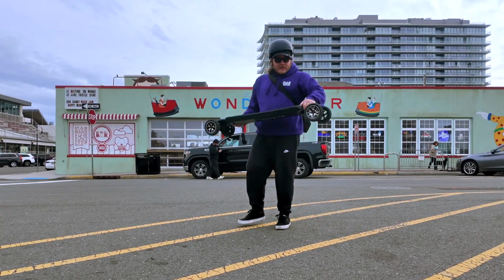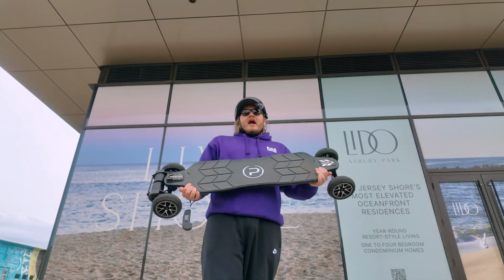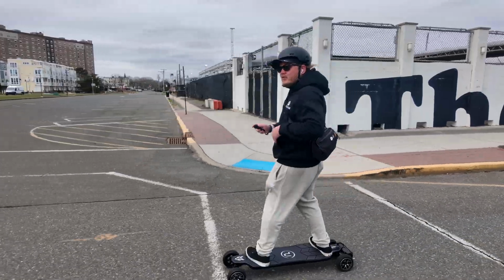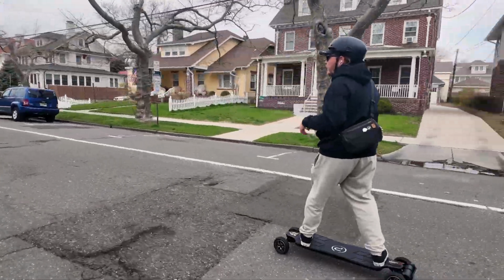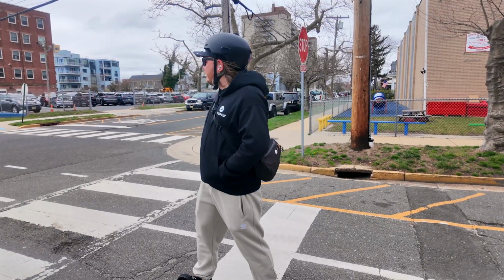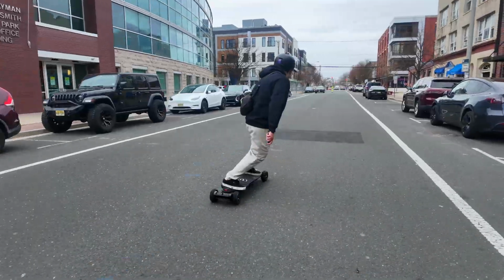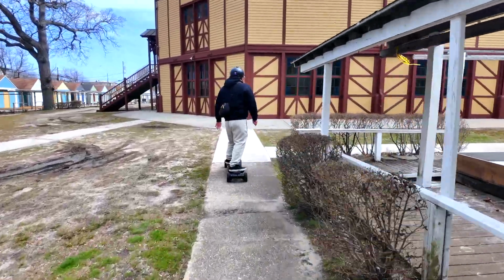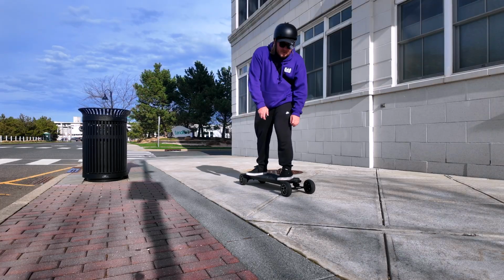Propel Pivot GT Review: The Best E-Board Under $1000?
In today’s review, I take the Propel Pivot GT for a spin to find out if it really earns its reputation as one of the best electric skateboards under $1000.

With a sleek design, solid specs, and all-terrain capabilities, this board promises big things without breaking the bank. But how does it really hold up in real-world riding?